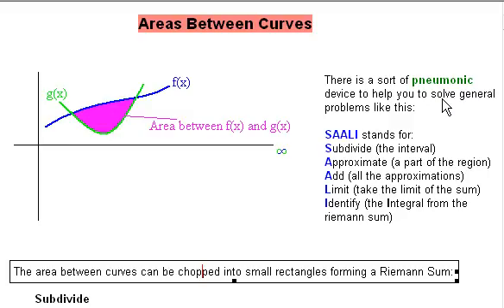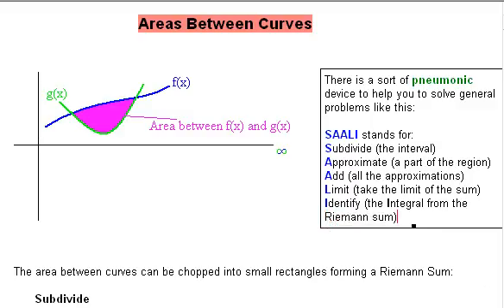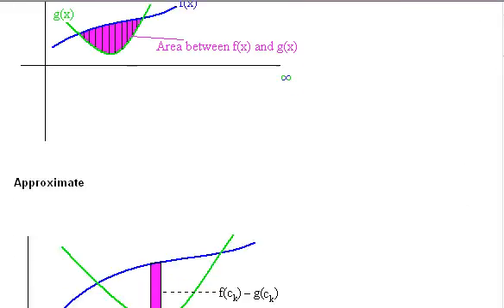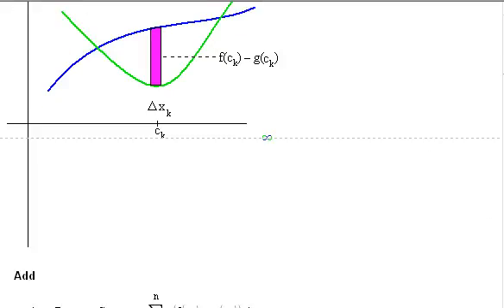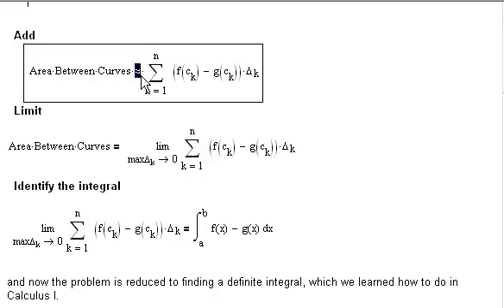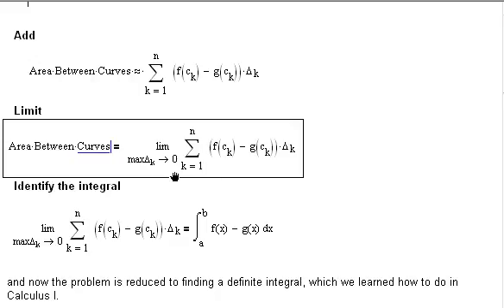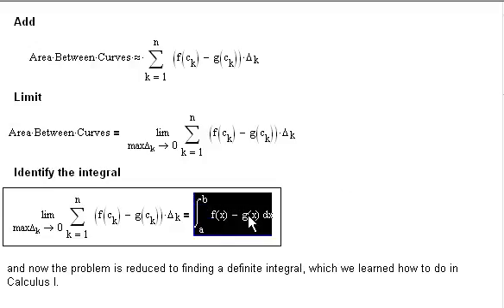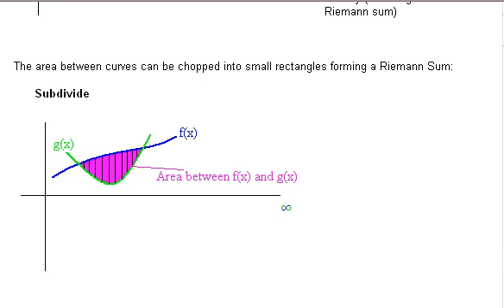u1l1a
Riemann sum
SAALI process